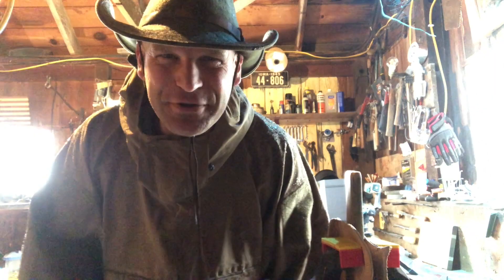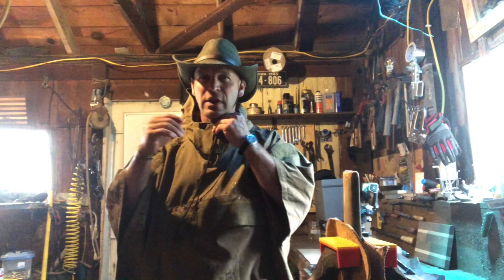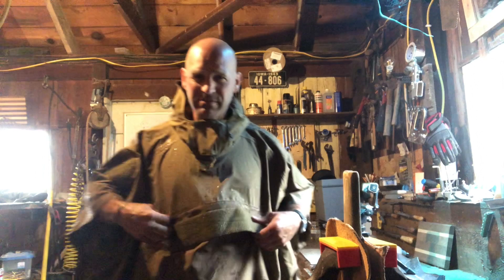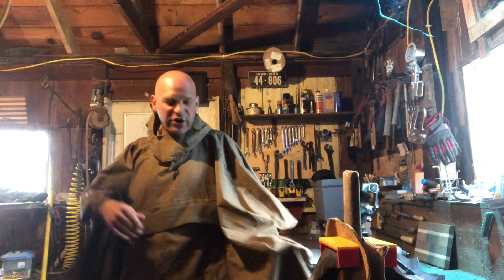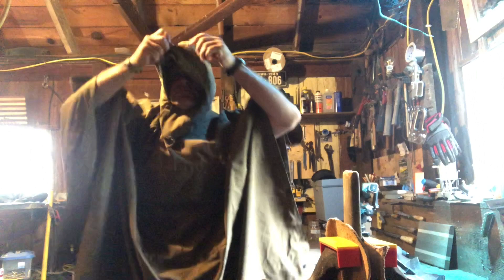Best Poncho for working in the rain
Mr. Kongable shows his poncho that is a must for working in the rain to keep somewhat dry.
The hazard 4 Ponch Villa is Mr. Kongable's choice for ponchos.
Link for poncho: